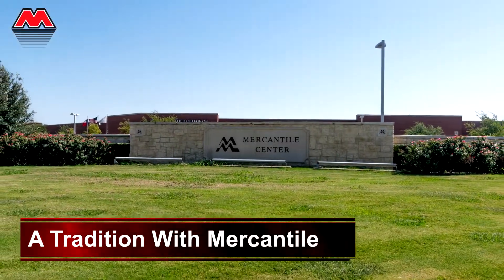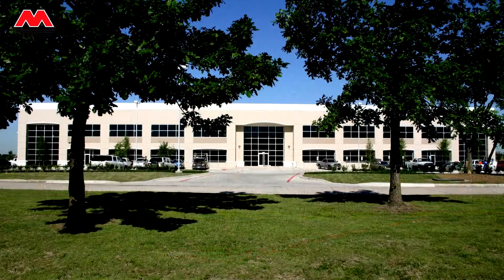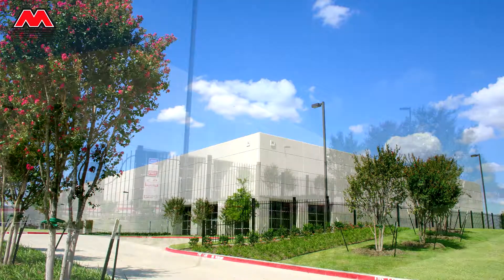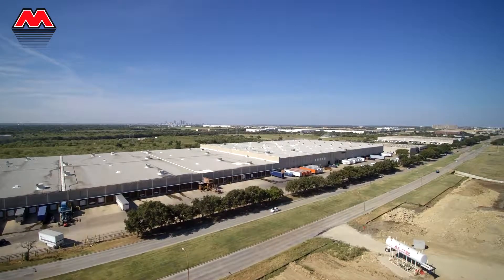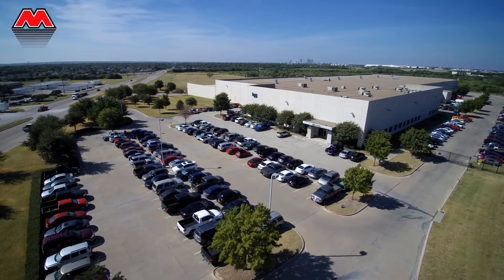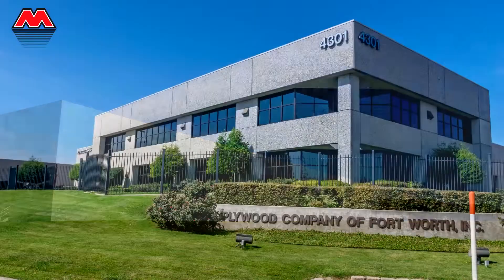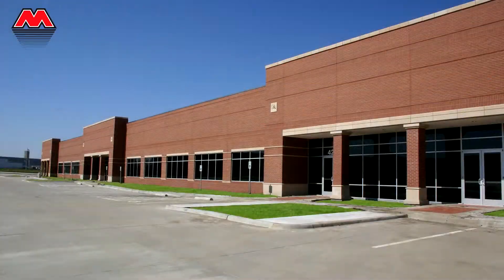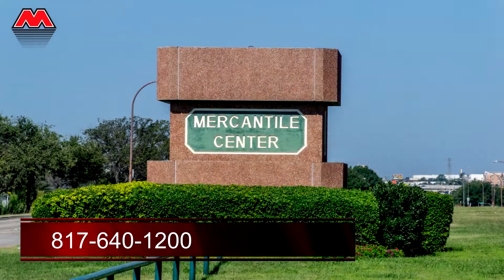Mercantile Center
Mercantile Partners has partnered with Bob Moore Construction to build their vision of Mercantile Center in Fort Worth